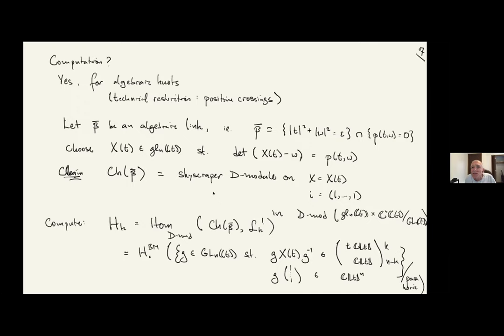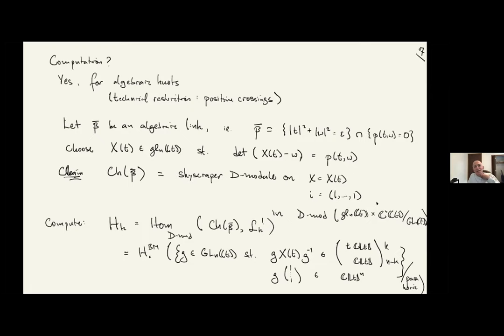Tudor Dimofte - 3D Mirror Symmetry and HOMFLY-PT Homology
Tudor Dimofte (UC Davis);  July 23, 2020

A recent construction of HOMFLY-PT knot homology by Oblomkov-Rozansky has its physical origin in “B-twisted” 3D N=4 gauge theory, with adjoint and fundamental matter. Mathematically, the construction uses certain categories of matrix factorization. We apply 3D Mirror Symmetry to identify an A-twisted mirror of this construction. In the case of algebraic knots, we find that knot homology on the A side gets expressed as cohomology of affine Springer fibers (related but not identical to work if Gorsky-Oblomkov-Rasmussen-Shende). More generally, we propose a Fukaya-Seidel category mirror to the Oblomkov-Rozansky matrix factorization.
Joint work with N Garner, J Hilburn, A Oblomkov, and L Rozansky.